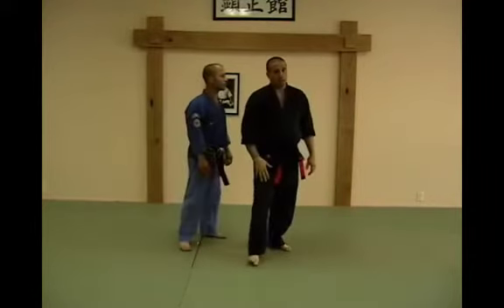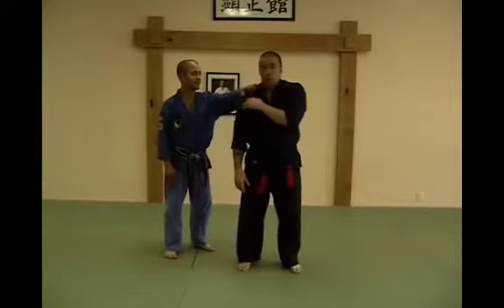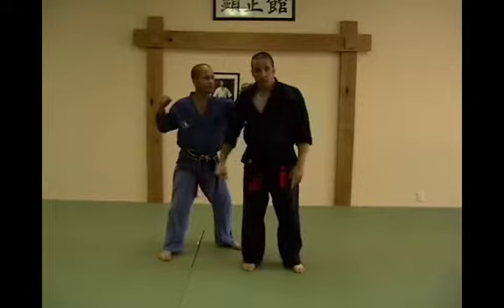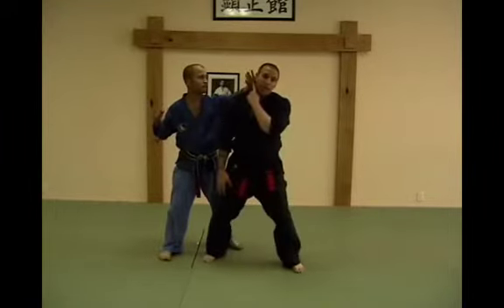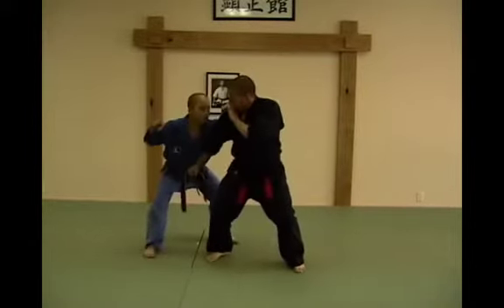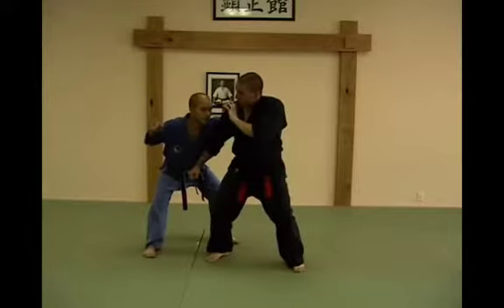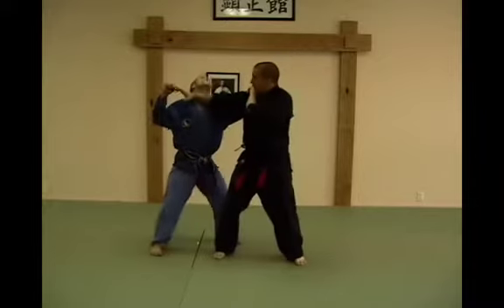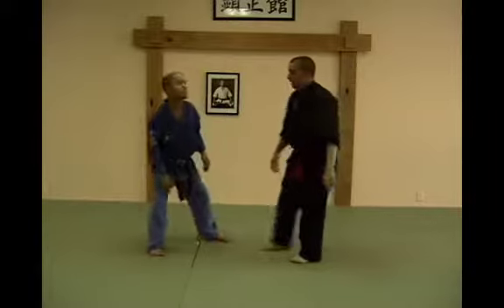10 Sword and Hammer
Sword and Hammer, décima técnica del programa para cinturón amarillo.
American Kenpo Karate.